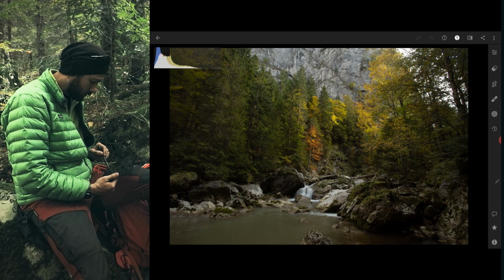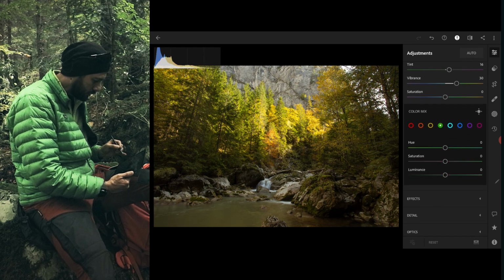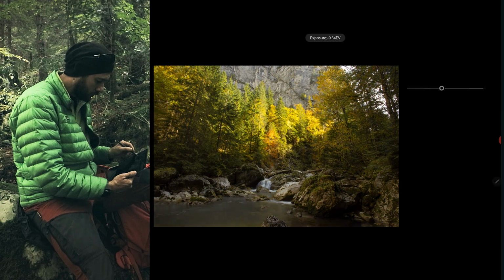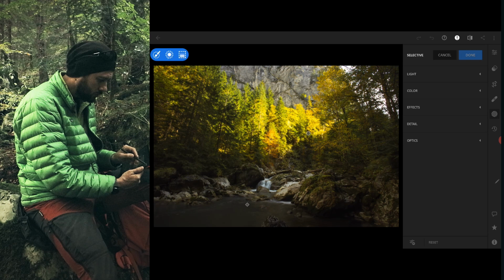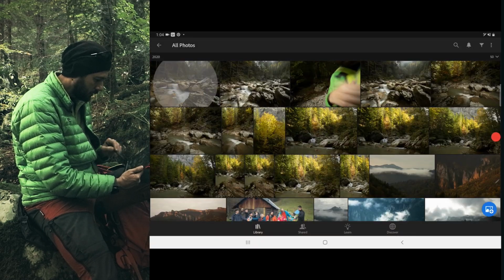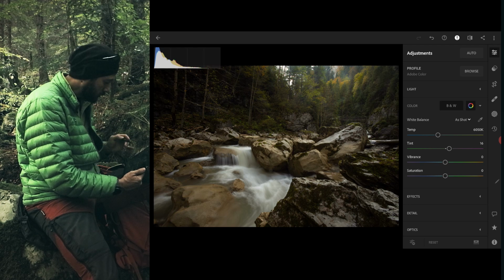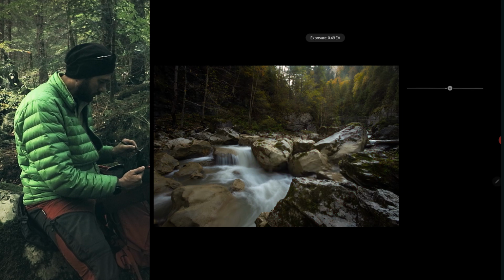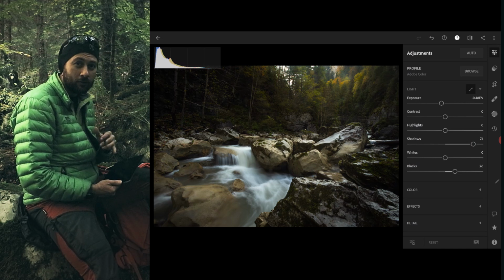Landscape Photography Tips during Autumn & Editing On Location With Lightroom Mobile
My 1on1 Online Mentoring Program - 30 Days for a Better Photographer